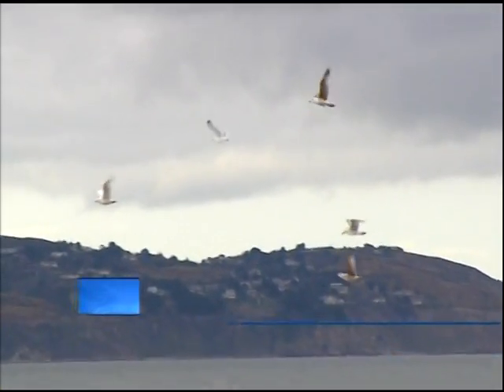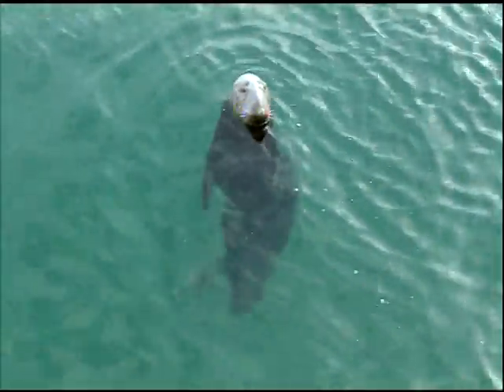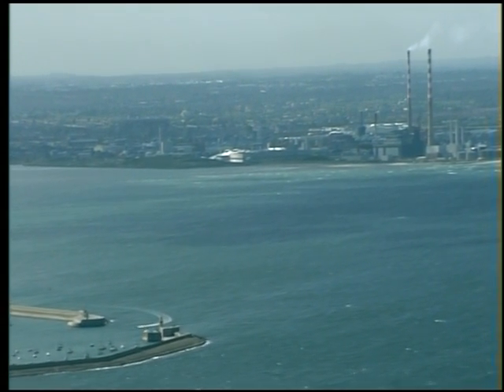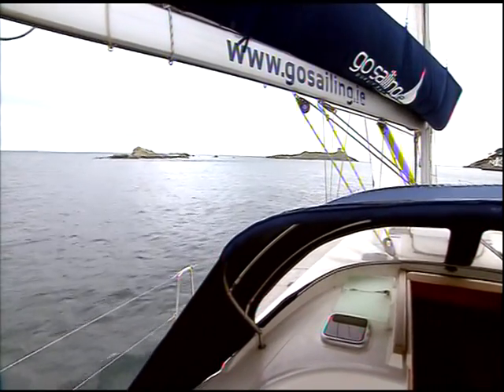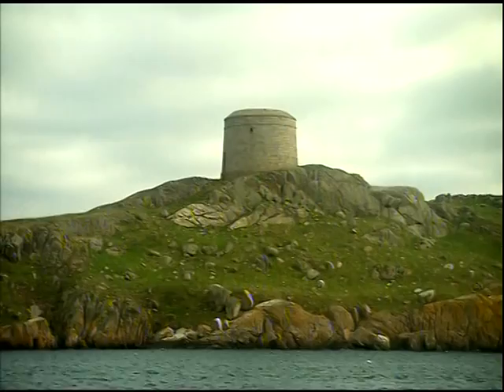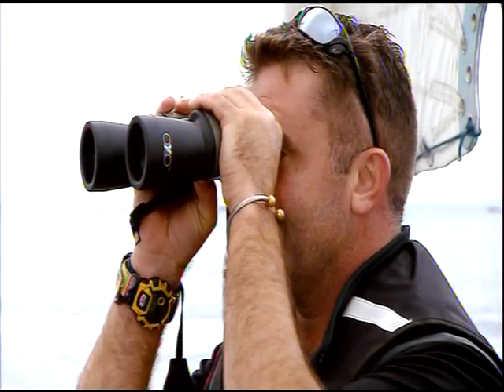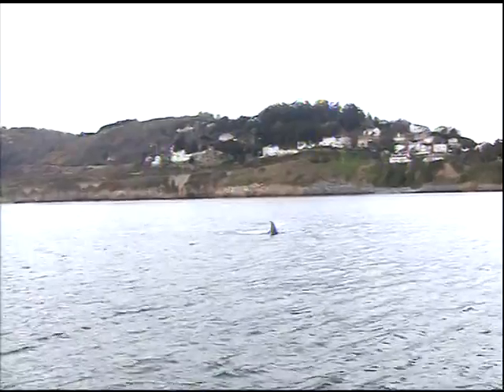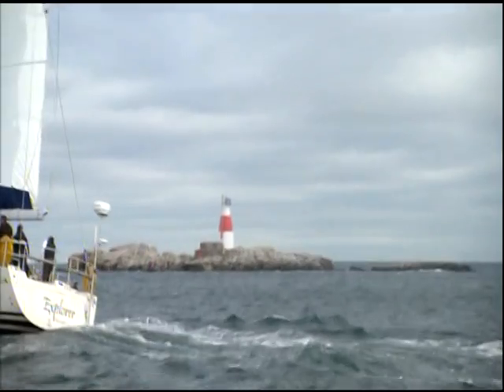Nationwide 13/4 Gosailing.ie Feature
Gosailing.ie feature on RTE's Nationwide April 2012.